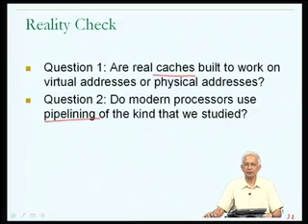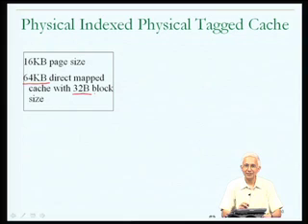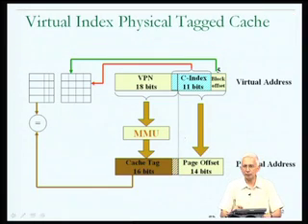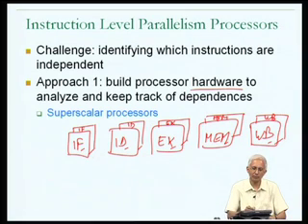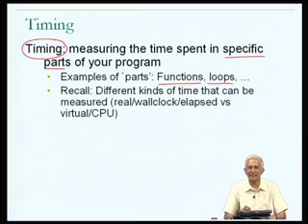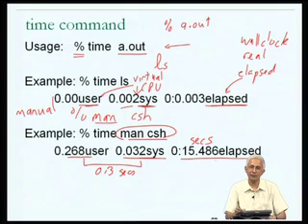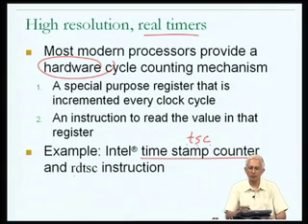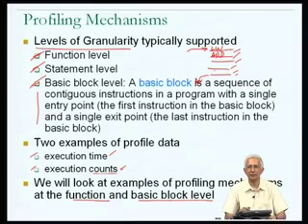Mod-07 Lec-32 Measuring time